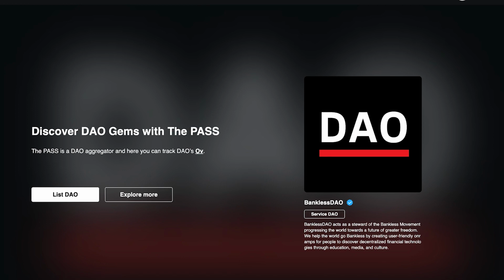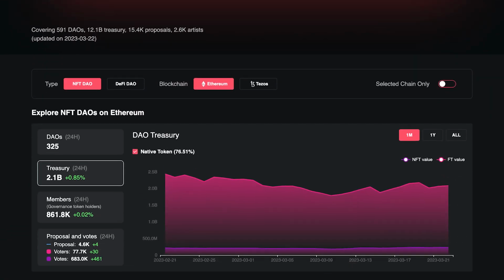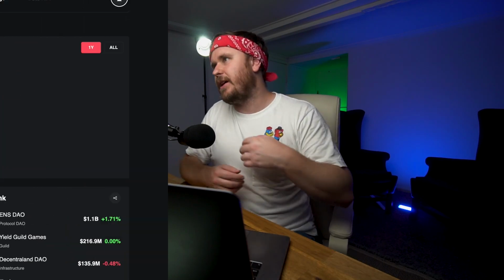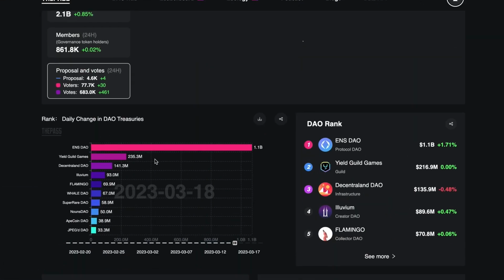How To Make EASY Money From DAOs (Crypto & NFT)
In this video I detail the way to make money in web3 that no-one is talking about. I interview some DAO experts and get good information to help you craft a proposal and get paid from a DAO.

Chapters:
0:00 Intro
0:28 What Is A DAO
1:10 How To Make Money
2:44 Case Study
3:23 Proposal Tips
5:49 Where To Find DAOS
7:24 Sponsor (FrankenDAO)
8:11 What I Look For In DAOS
10:48 Outro